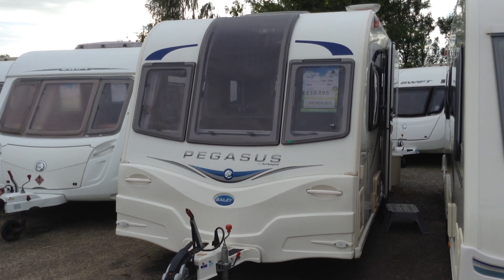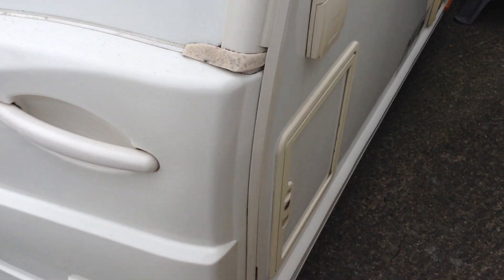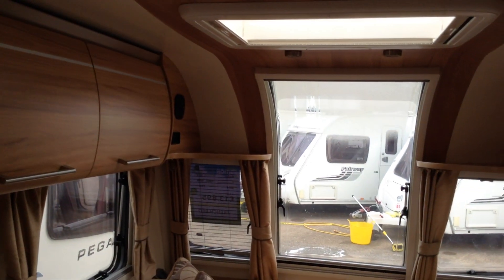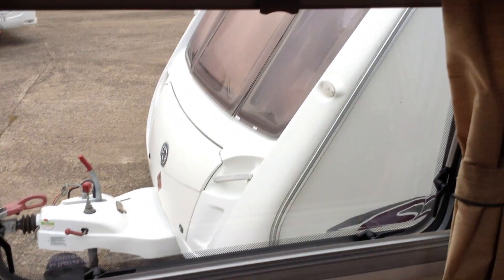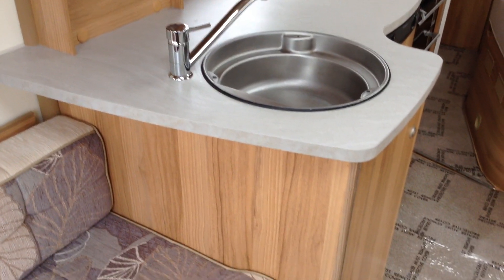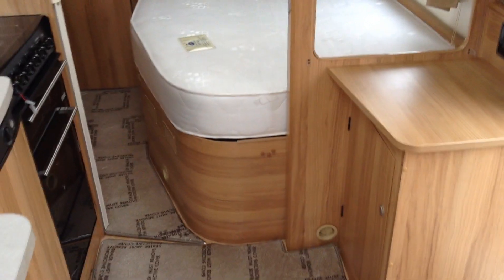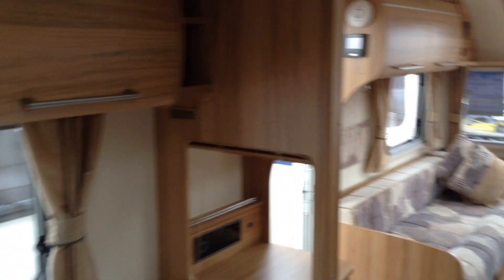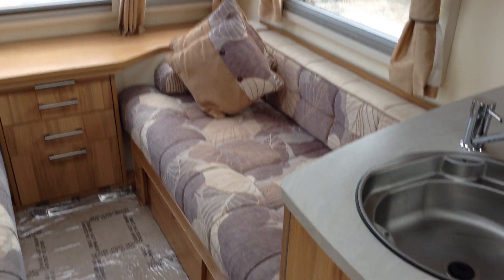Bailey GT65 Pegasus Verona 2014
4 berth with fixed side bed.  Rear bathroom/changing room.  Lovely condition inside and out. Feature front sunroof window.   Part exchange welcome.  Finance subject to status.